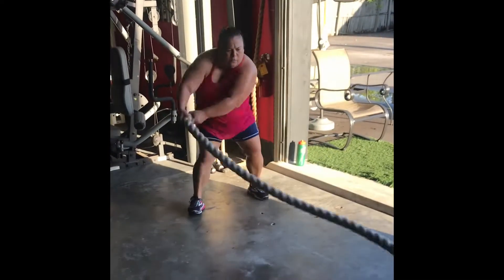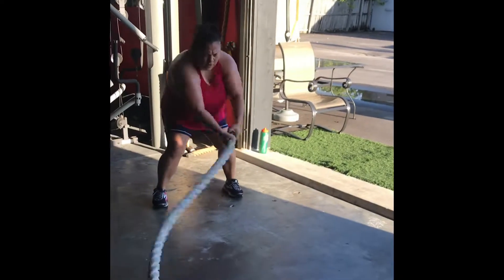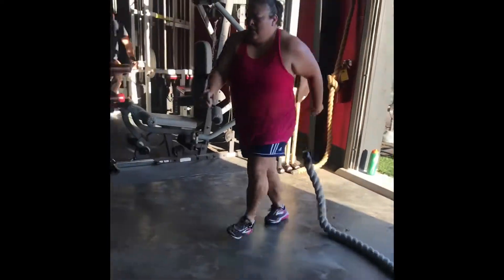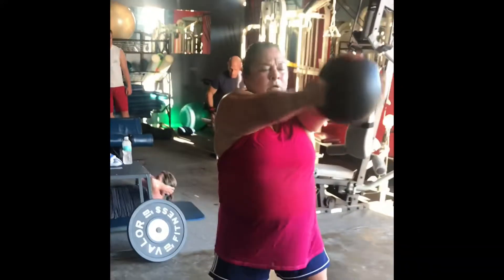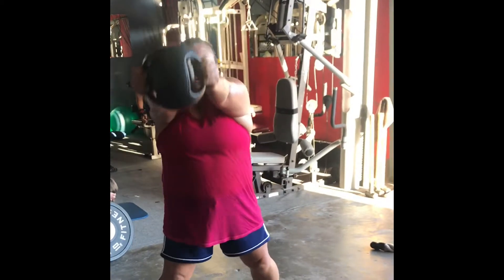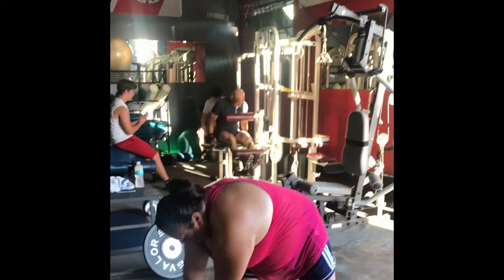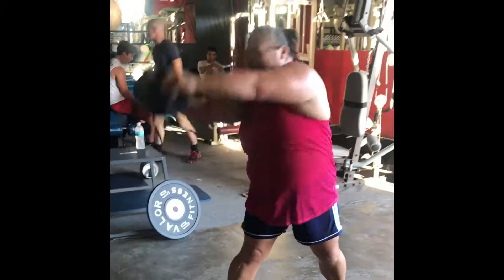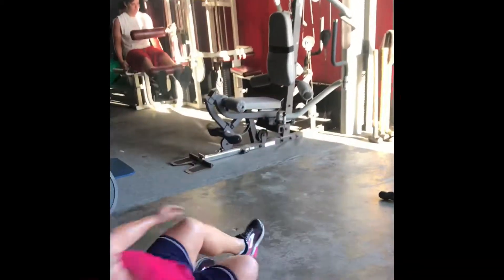Pro Builder Fitness Personal Trainer St Pete Bradenton Sarasota and Tampa FL “Pure Determination!”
“Pure Determination!”
Written all over the face of this young Lady is a must to succeed at reaching her weight loss goals. It takes a lot out of the body when your literally giving it your all during every exercise for a solid hour in a sweat shop. Many may think they can handle it until there in it. This young lady has earned her badge today, although there may be a few injuries we’re having to work around, the pressure doesn’t stop. This should inspire and encourage many. Great job Jane, I’m very proud of you. Keep up the good work!
Chief Sweat Maker Out!
Pro Builder Fitness “Today A Player, Tomorrow A Pro!”